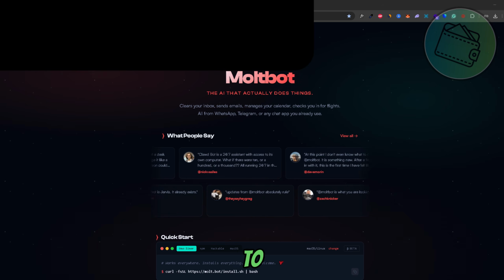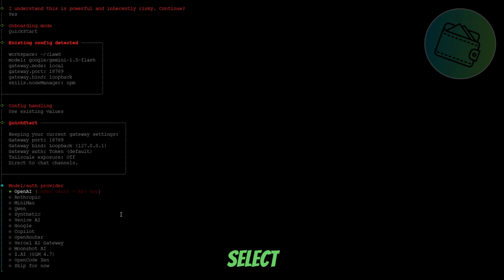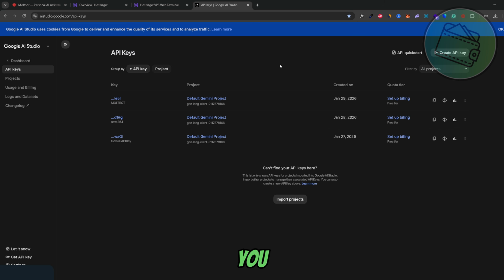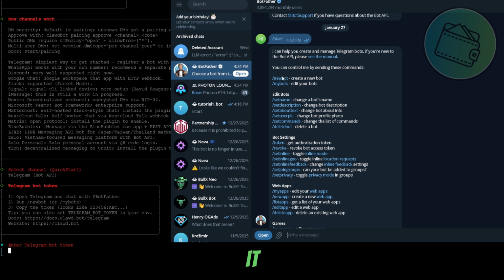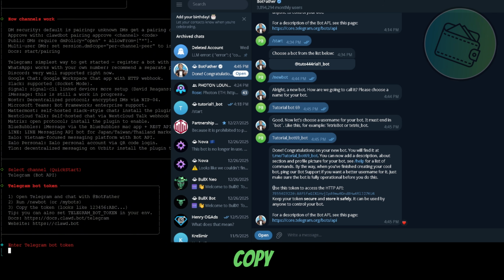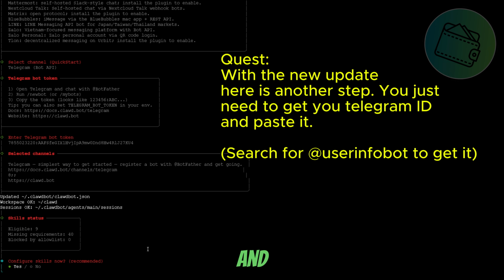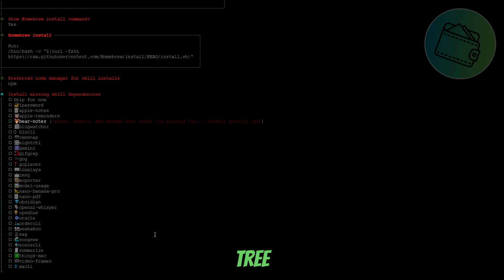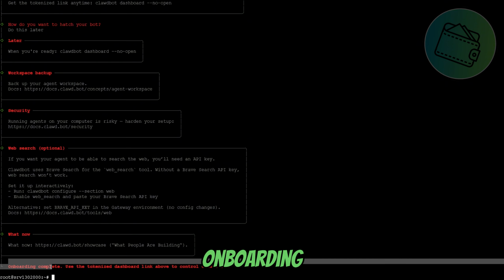OpenClaw Bot Telegram Setup - How To Connect OpenClaw With Telegram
How do I intergrate Clawbot to telegram bot? In this video tutorial, I’ll show you how to link OpenClaw and Telegram integration. Enjoy!